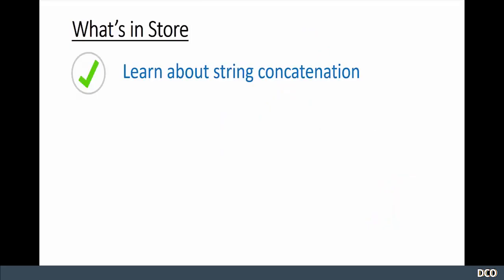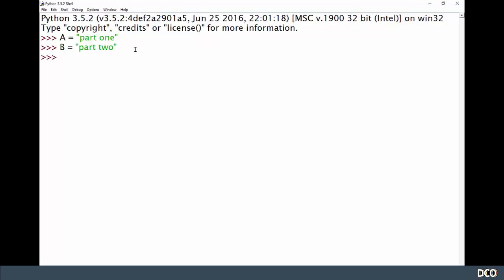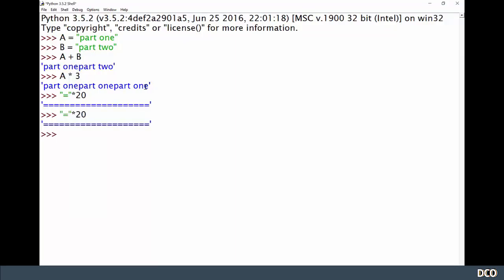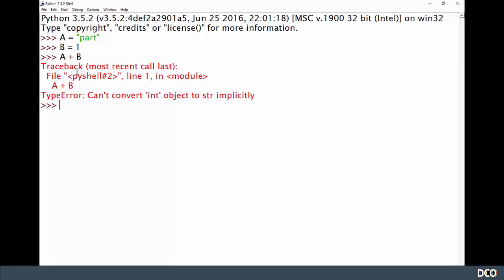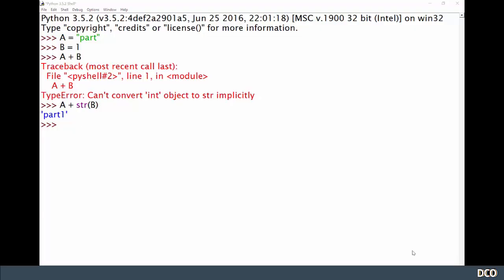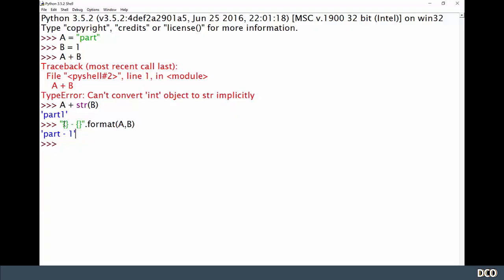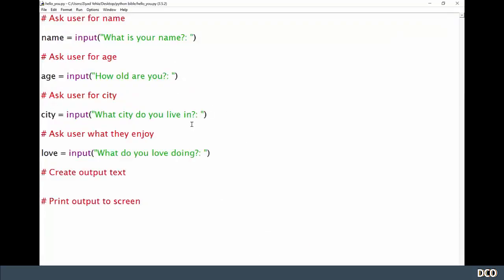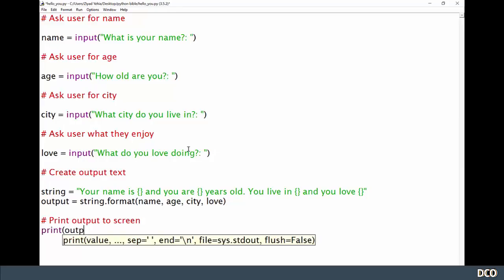Python Course Project 2 Hello You Part 3 String Formatting